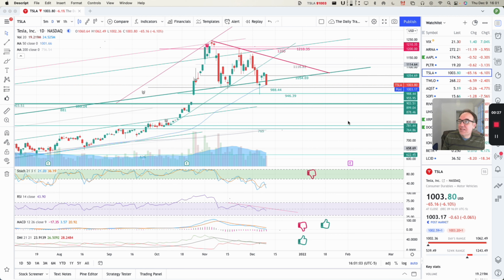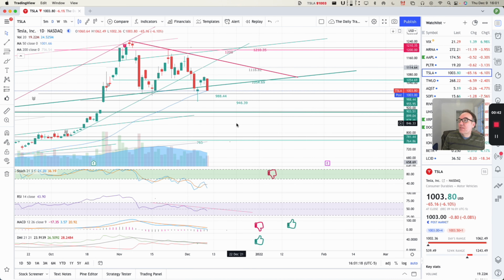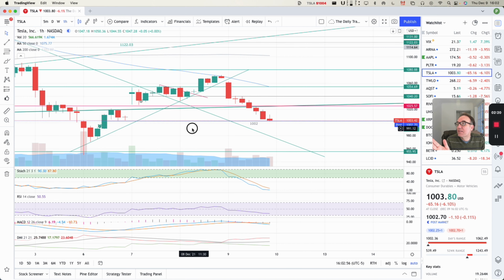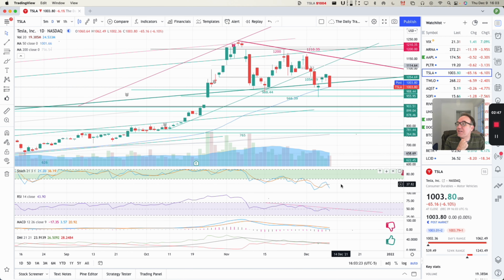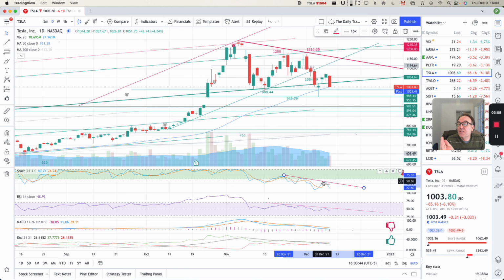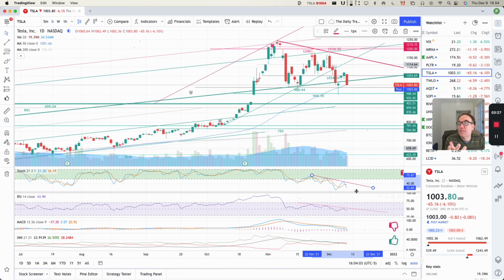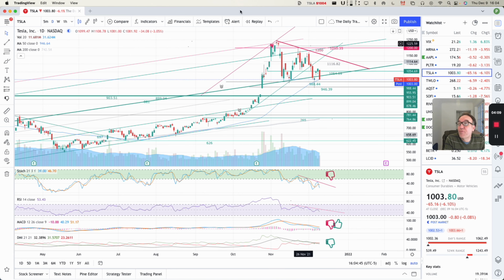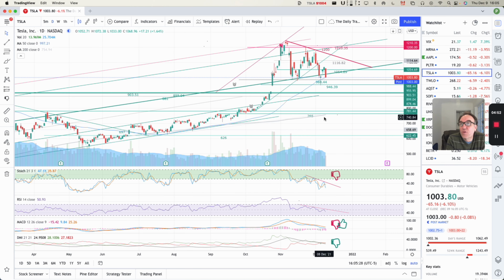Tesla (TSLA) Stock Price Analysis December 9 2021 - Back to 1000ish